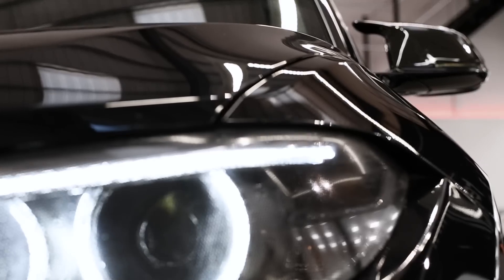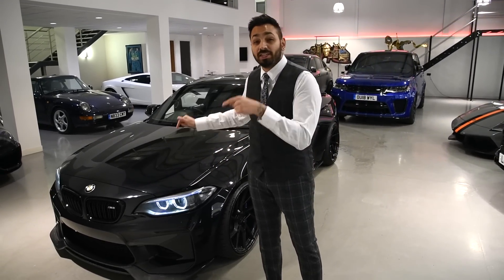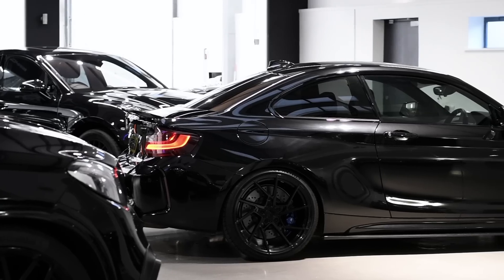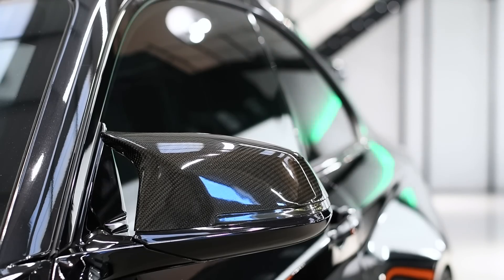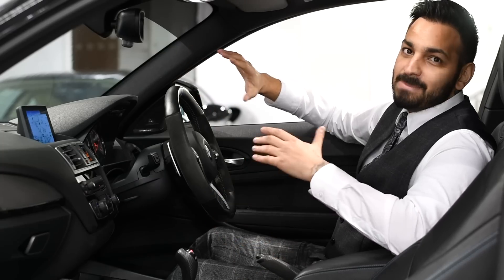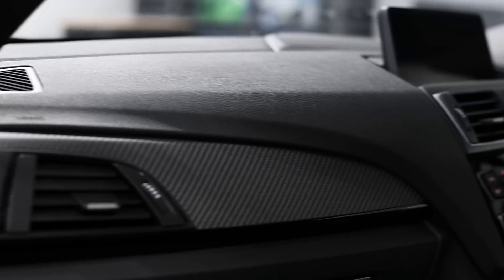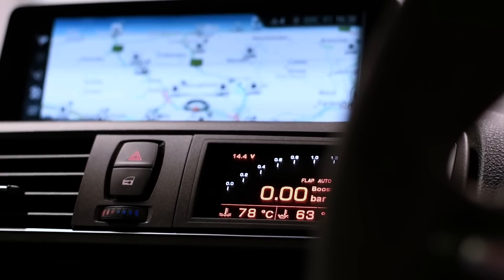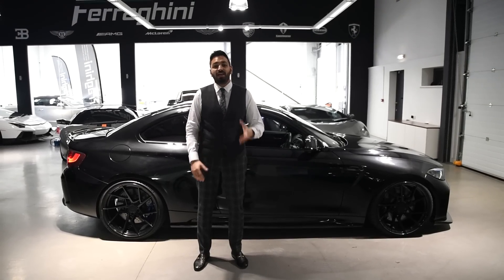BMW M2 | Ultimate Modified with BRUTAL Fi Exhaust - Ferraghini Supercars Episode 8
The BEST BMW M2 money can BUY! Completely customised and fitted with the loudest exhaust you’ve ever heard on an M2.

If you are looking to buy something unique, look no further as this car is now available to buy.

Packed with an abundance of equipment including,

-Black Dakota Leather Seats with Blue Stitching
-Visibility Package
-Adaptive Headlights
-High-beam Assistance
-7 Speed Double Clutch Automatic Gearbox
-Reversing Camera
-Electric Sunroof
-Electric Front Seats with Memory
-Through-loading System
-Lumbar Support & Heated Seats
-Harmon Kardon – HIFI
-3 Year Service Pack
-F1 Willaims Ceramic Coat
-M Performance Steering Wheel, Carbon Gear Surround, Black Kidney & Side Grills
-Awron Guage
-Suspension Upgrade - KW V3 Coilovers & KW Rear Adjustable Control Arms
-Full FI Decat Valved Exhaust System
-Wagner Evo Comp Front Mount Intercooler
-Panel Filter Upgrade
-Stunning 20” Z Performance Flow Forged Alloy Wheels (ZP3.1 design)
-Carbon Fibre Front Splitter, Side Skirts, Front Bumper Inserts & Rear Boot Lip
-Tinted Windows and Rear/Front light tints

We hope you enjoyed this episode.

Sunday 6pm (GMT)
Every week